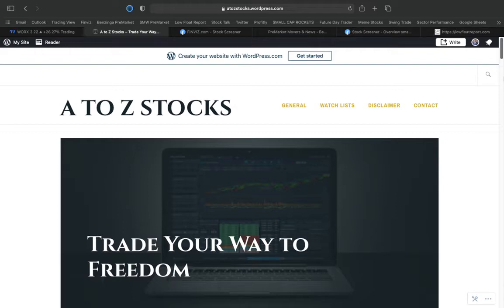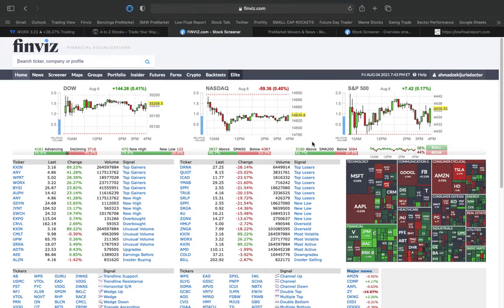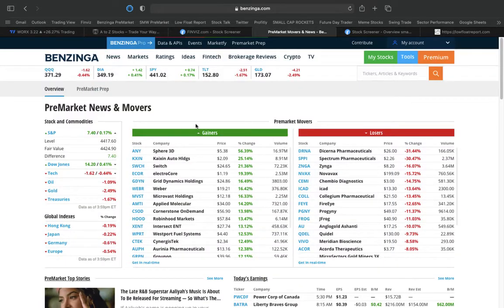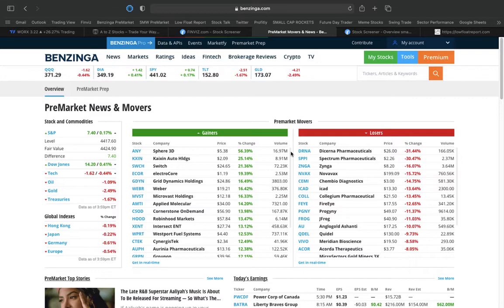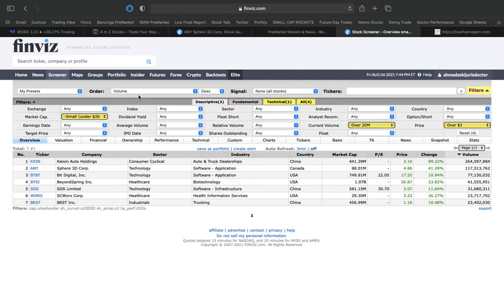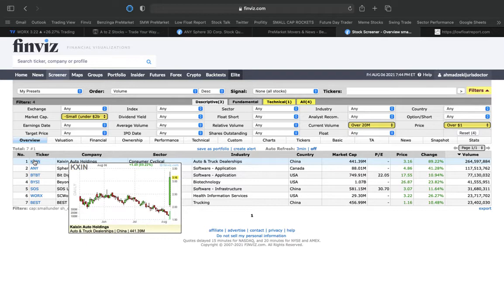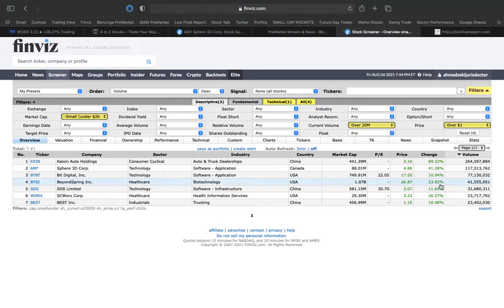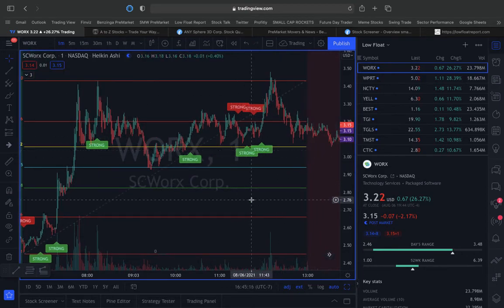How to Build a Trading Plan